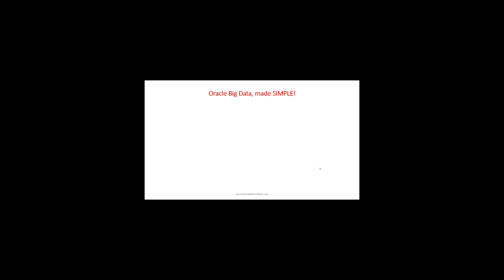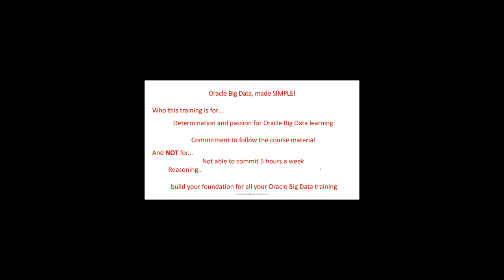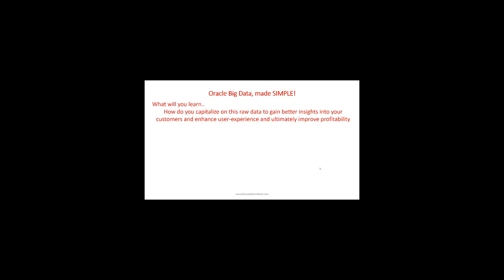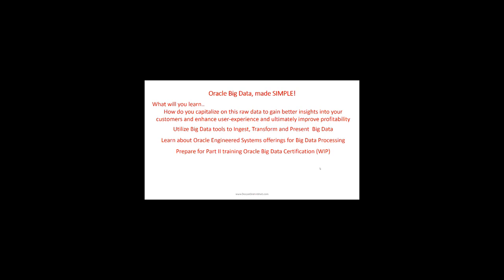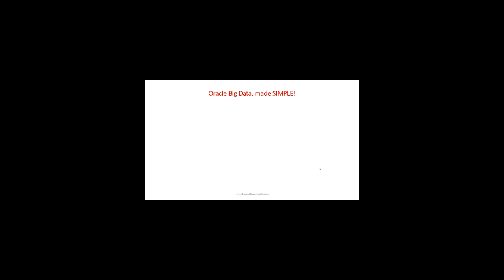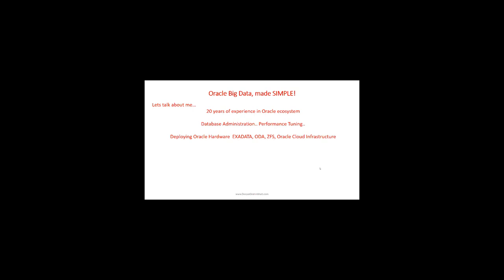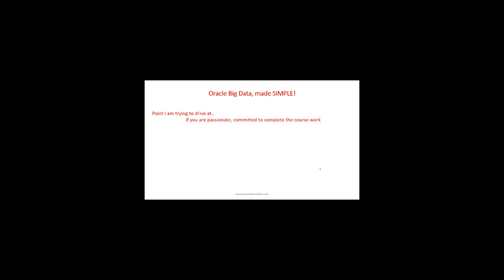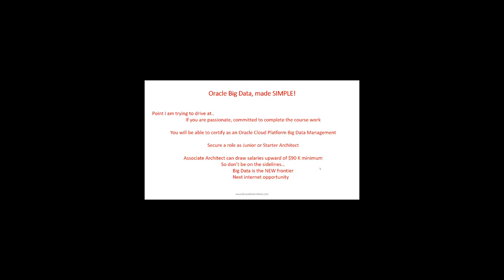Introduction Big Data